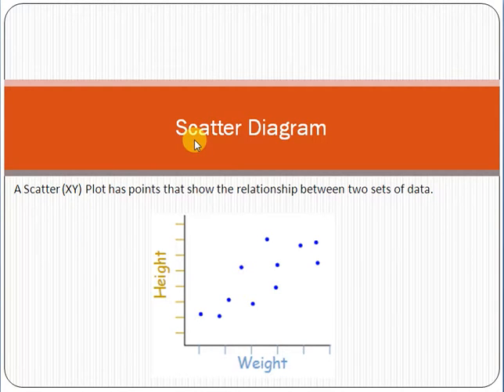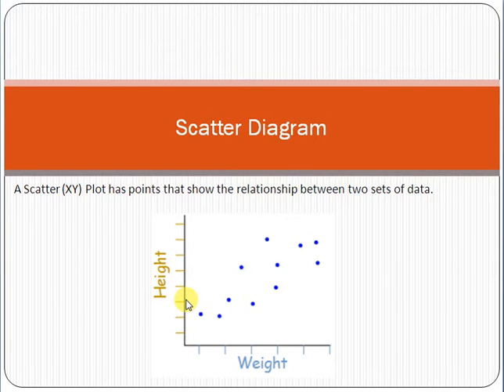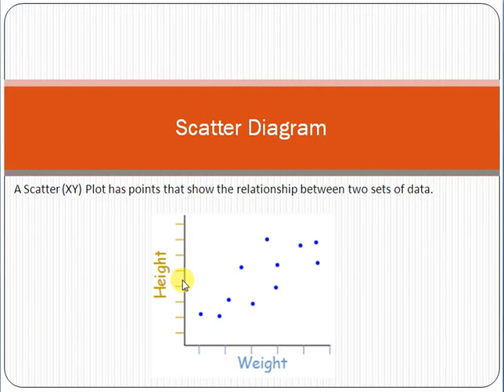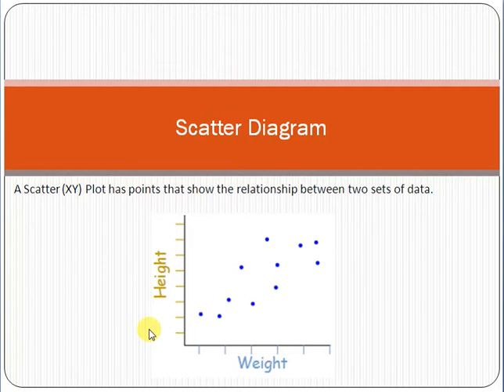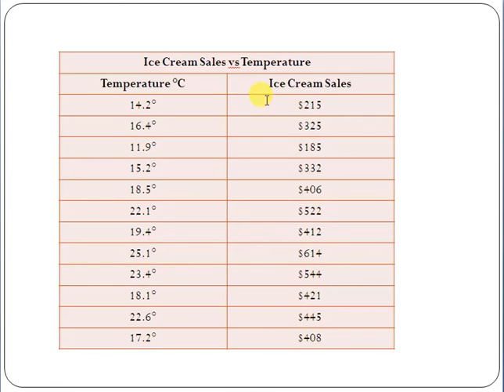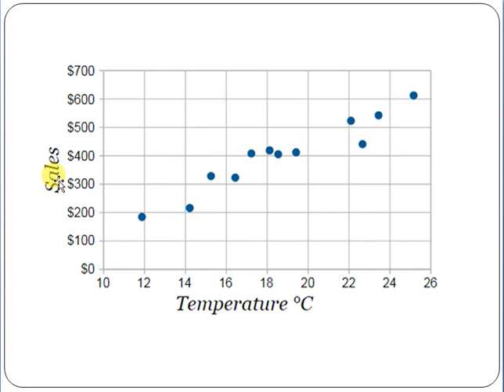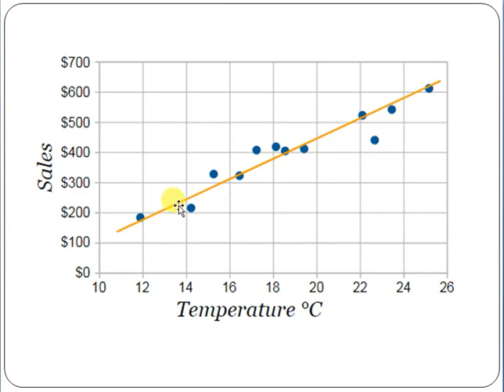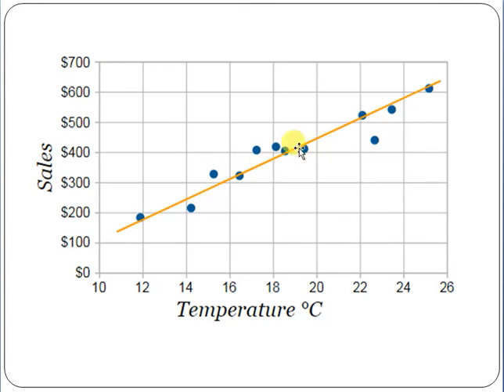Scatter Diagram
A Scatter (XY) Plot has points that show the relationship between two sets of data.